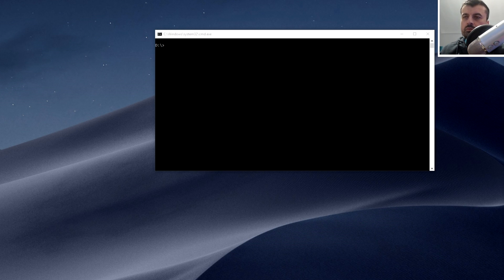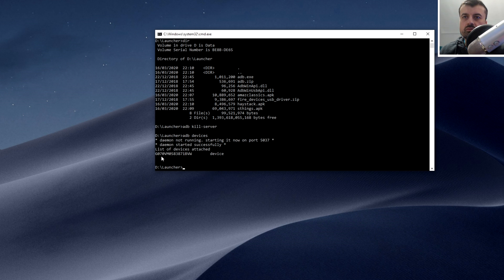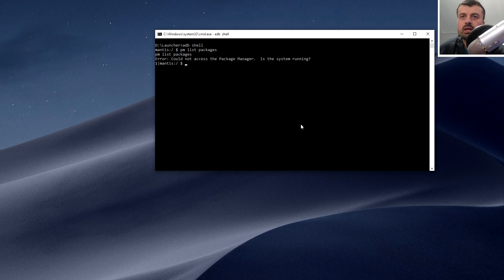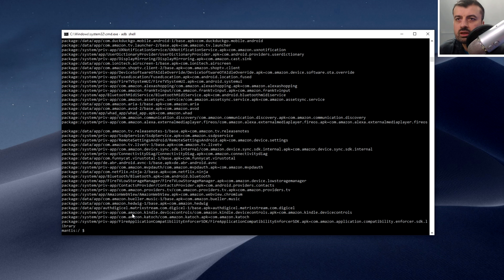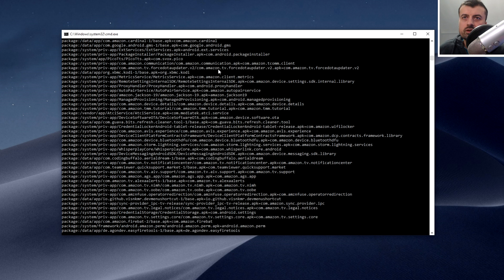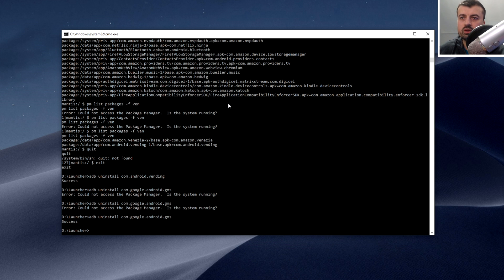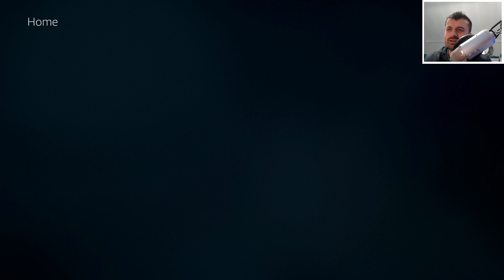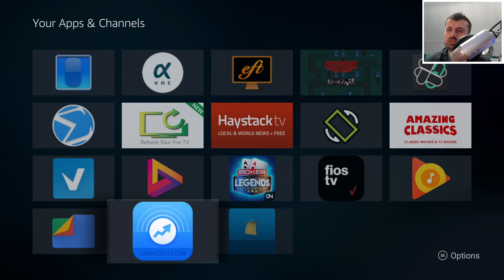🔴4K FIRESTICK BOOT LOOP FIX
Is your Firestick stuck in a boot loop? If you firestick does not start or keep on rebooting then this video is for you. Easily fix your firestick boot loop issue.